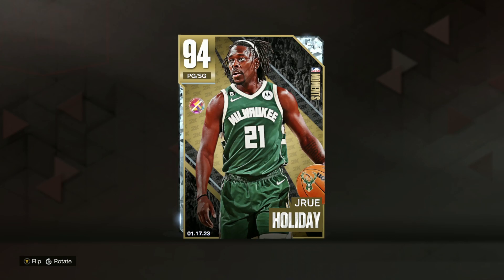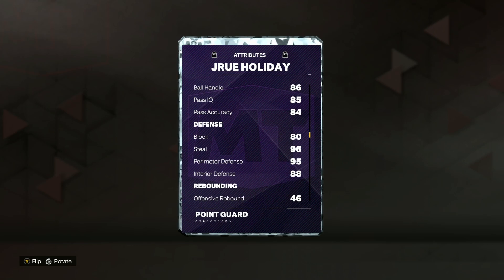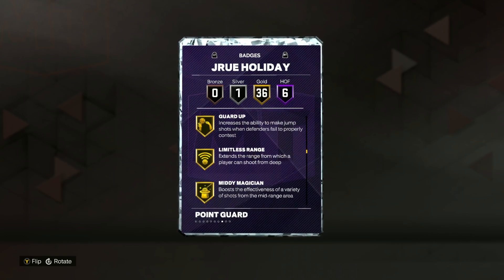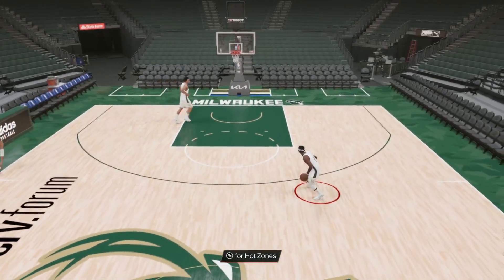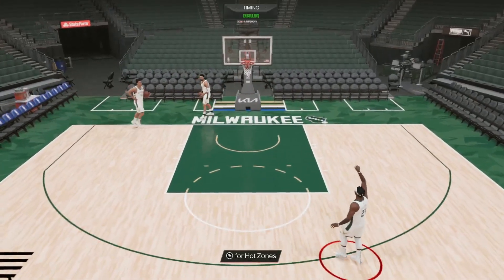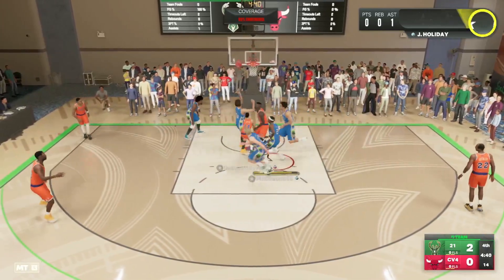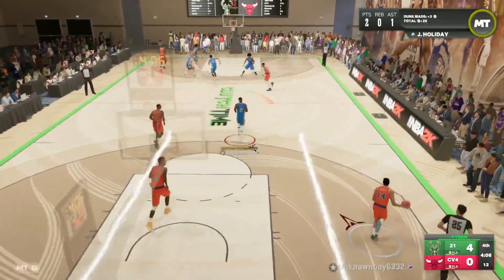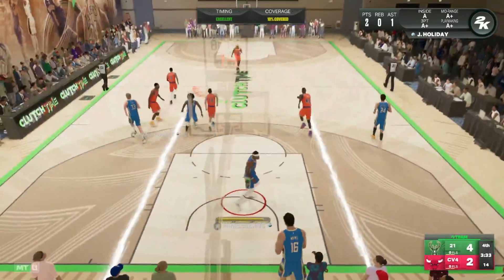*FREE* DIAMOND MOMENTS JRUE HOLIDAY GAMEPLAY! LOCKDOWN PG IN NBA 2K23 MYTEAM!